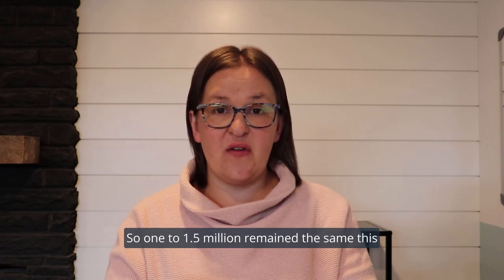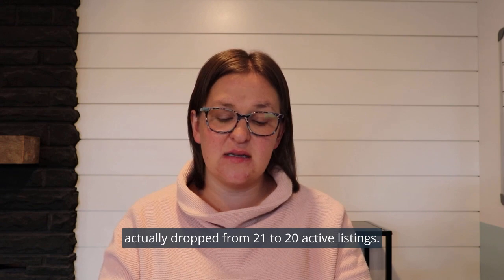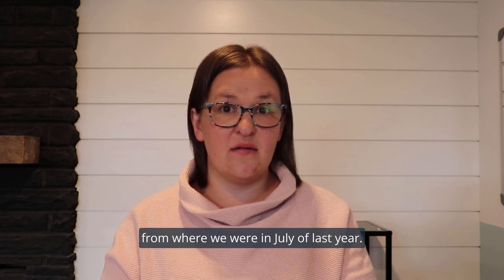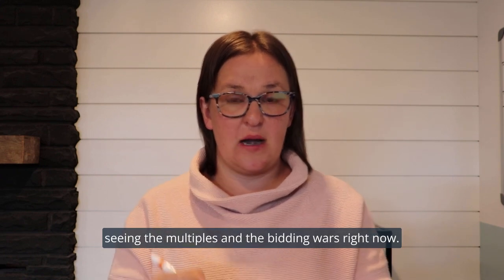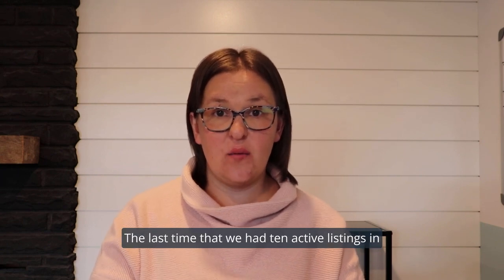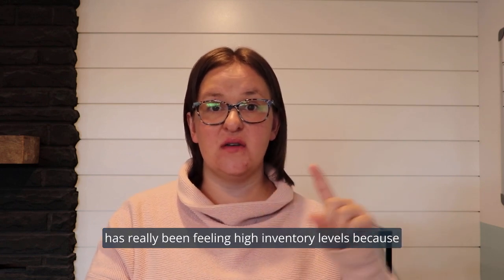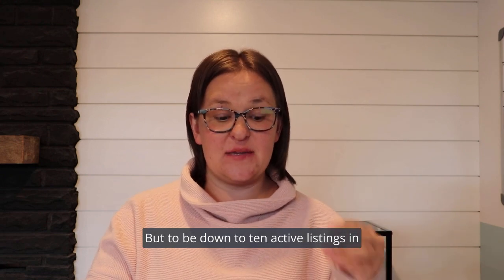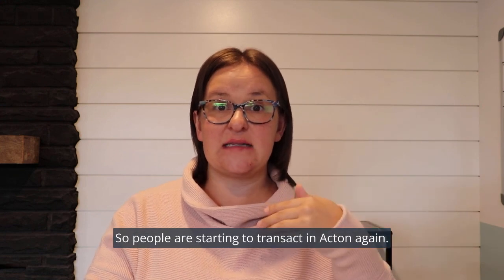Halton Hills Housing Update - Ep.162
This week I took a dive into inventory levels from last year and how the trend is being followed this year.  The fact that inventory dropped this week was baffling me, so I took a look and we are doing almost exactly what we did last year so if the market follows the normal trends, we should start to see inventory actually spiking at the beginning of May.  I think today's numbers are very interesting.

For Seller's, the market is very strong right now.  If you took your home off in the fall, or are thinking of selling in May, I highly suggest you move that timeline up to capitalize on the imbalance of our supply to demand.